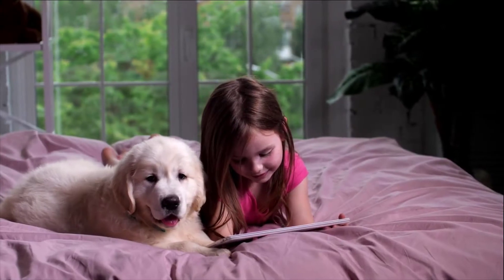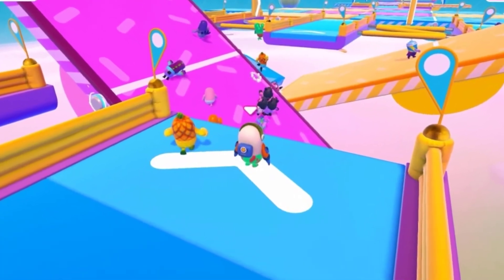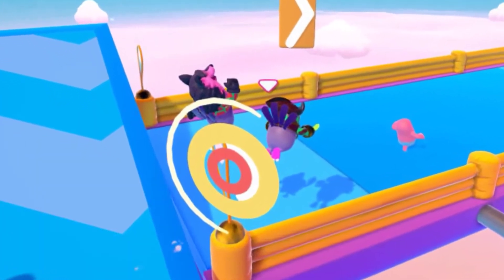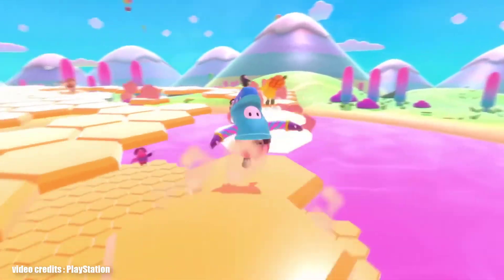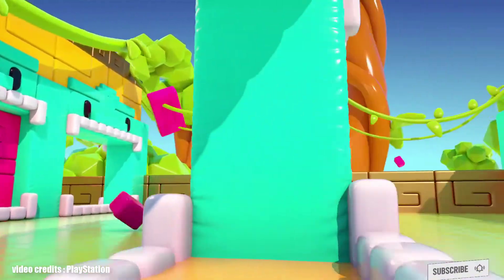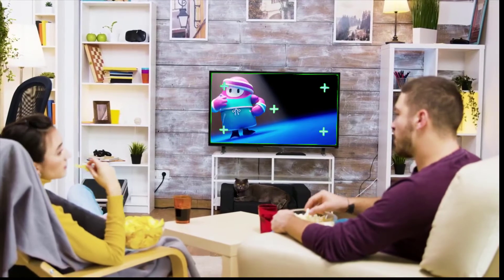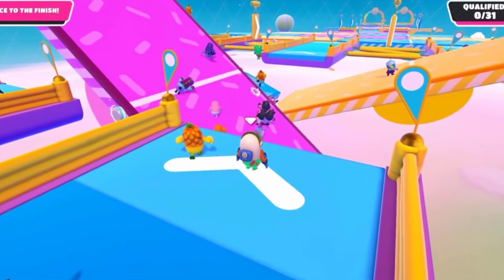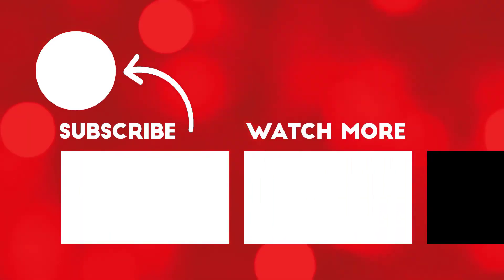Fall Guys - 12 Tips And Tricks To Win Every Round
In this video we will talk about the new game fall guys that just released a couple of days ago. I hope you enjoy our fall guys tips and tricks. We are sure you will get a crown after watching this.

We werent able find any good gameplay for this video but if you dont know the minigames im talking about please search the minigames on google.